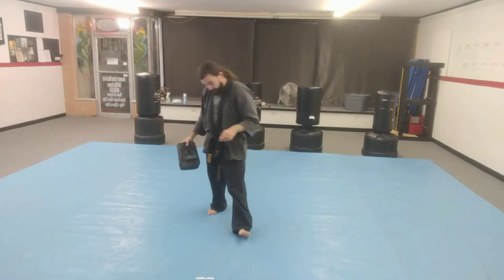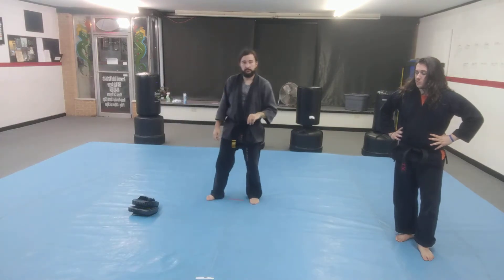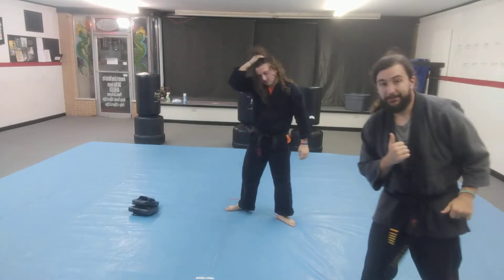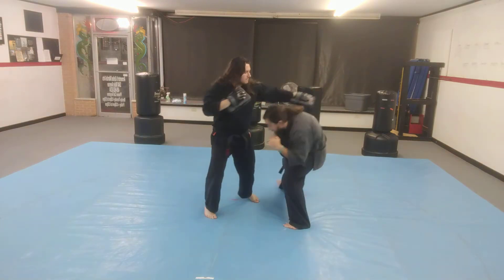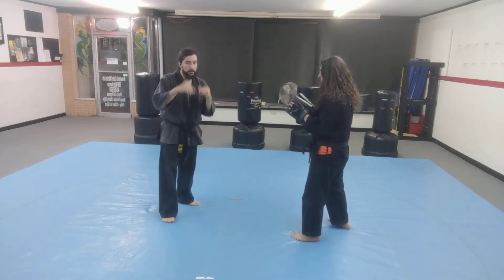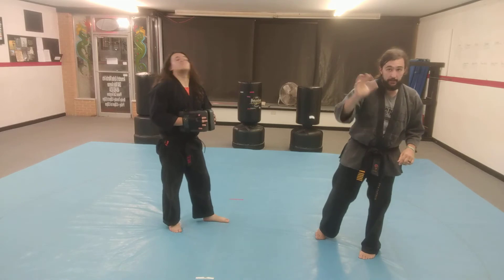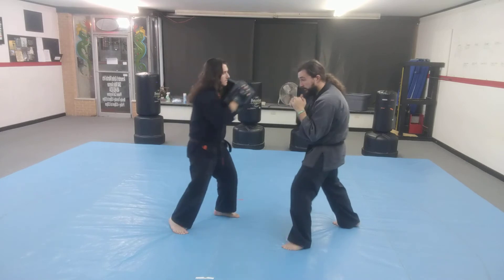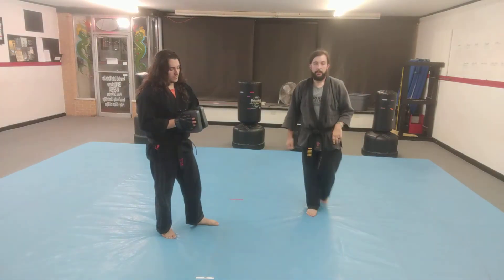Striking and slipping